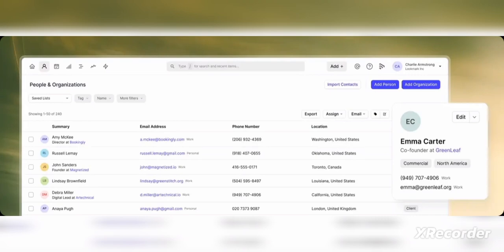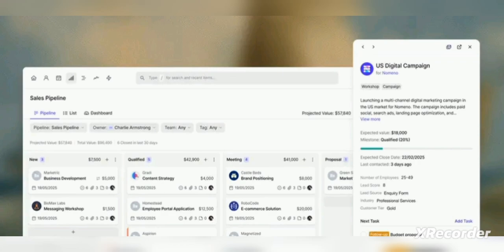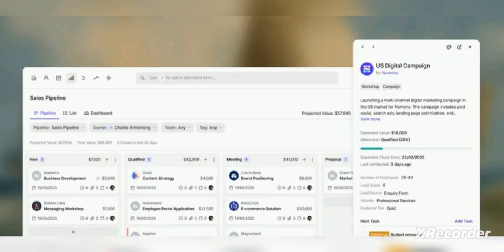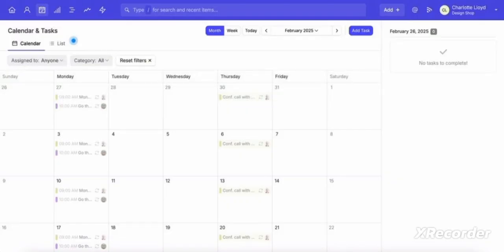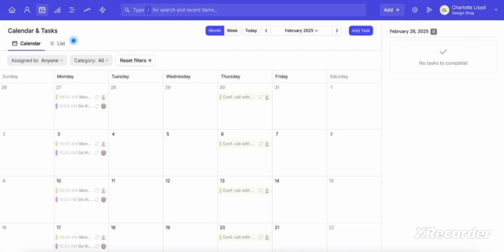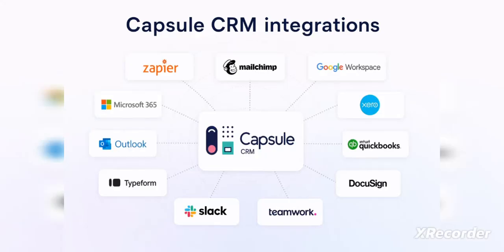Close More Deals with Capsule CRM | Full Tutorial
If you’re wondering how to use Capsule CRM, this video will guide you step by step through the essential features every sales manager needs.
In this video, you’ll learn how to use Capsule CRM for: – contact management
– sales pipeline tracking
– task management and follow-ups
– organizing client data
– improving your sales process
Capsule CRM is a simple but powerful tool that helps businesses organize their clients and close more deals.
Whether you’re just starting with CRM or trying to improve your current system, this walkthrough will show you how to use Capsule CRM effectively.
🚀 Want help with your CRM?
If you would like us to: – set up Capsule CRM for your business
– train your team
– optimize your sales processes